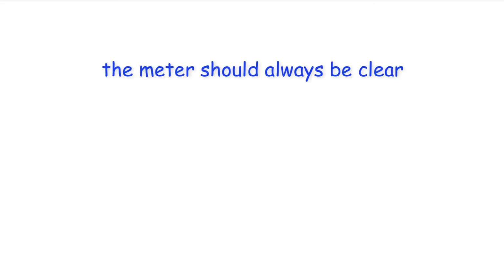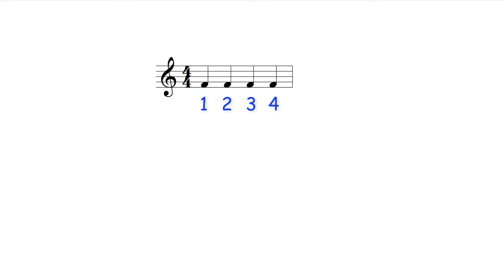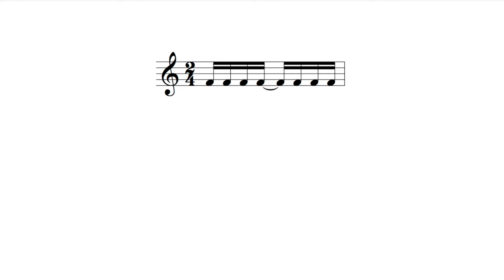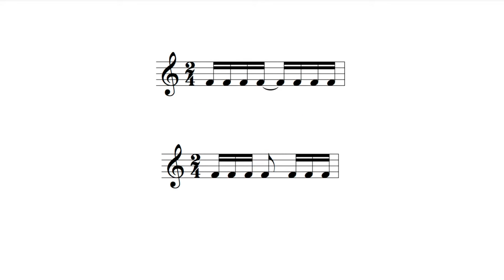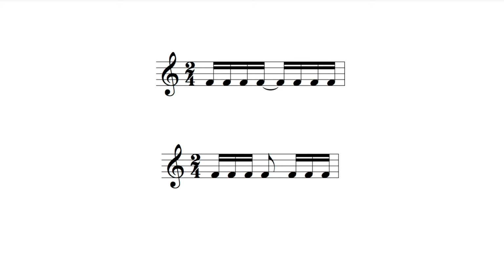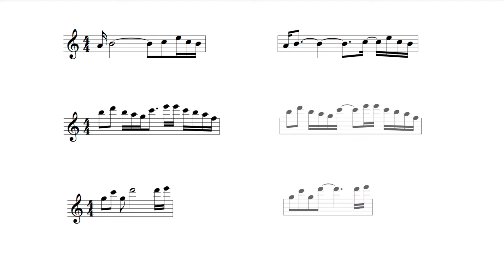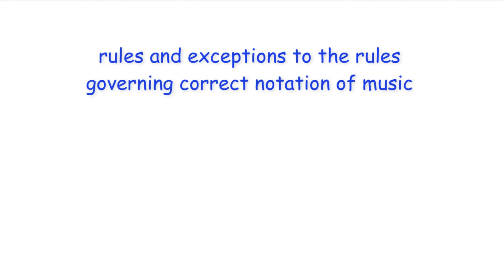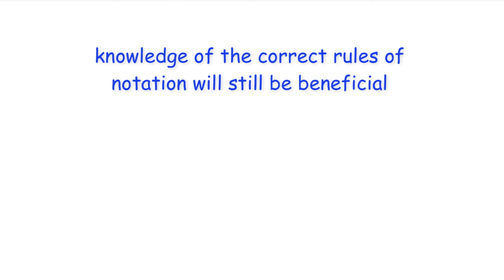Music Theory Tip: Don't obscure the meter when notating music